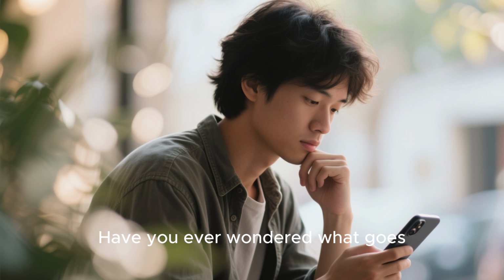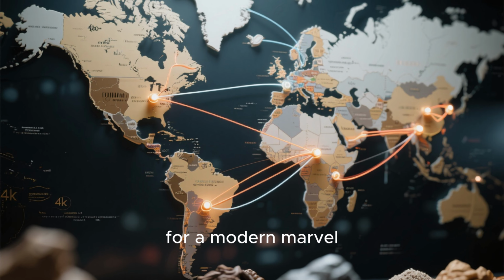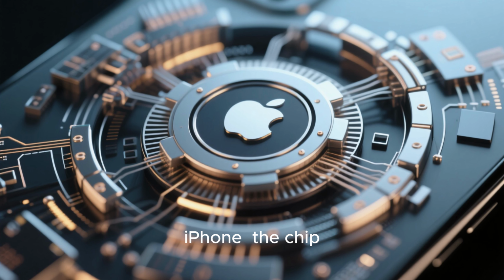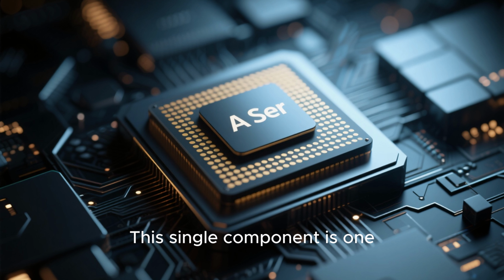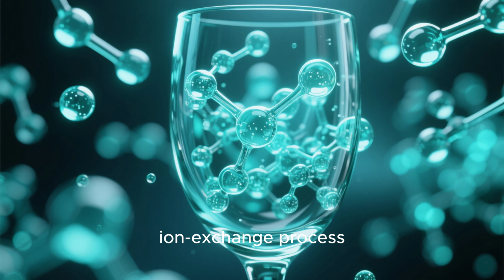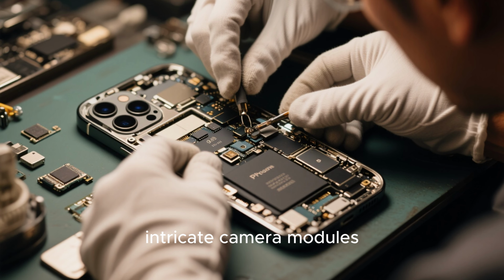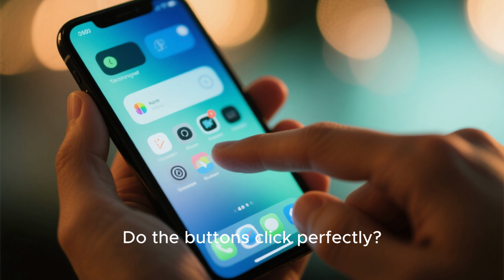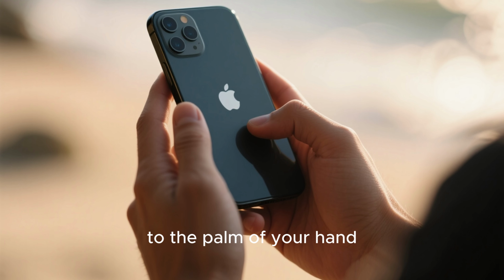“How an iPhone Is Made – From Sand to Smartphone”